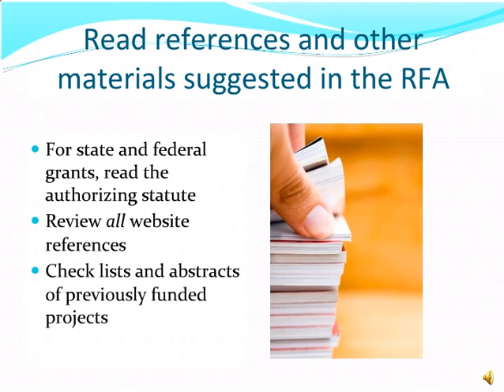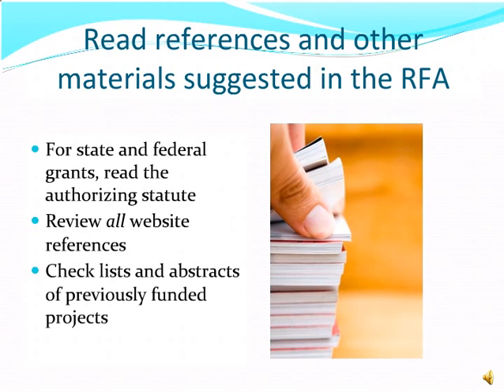Tip from the Grant Goddess #1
This is the first in a series of tips from the Grant Goddess on grant writing.  This one focuses on looking beyond what is in the RFA to maximize your success.